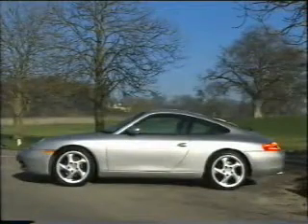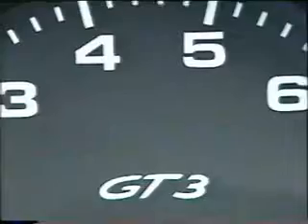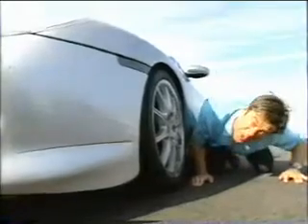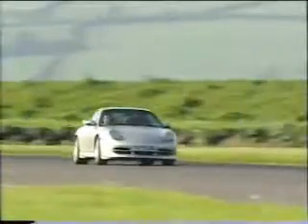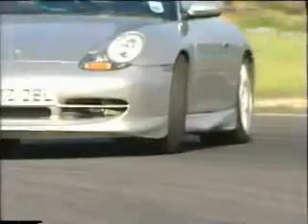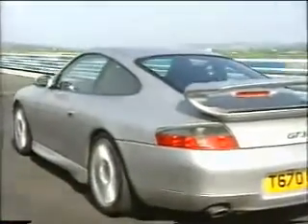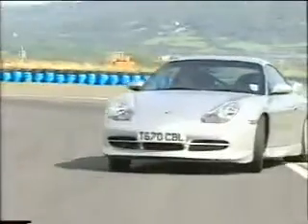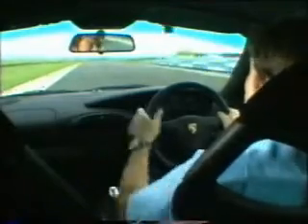Porsche 996 GT3